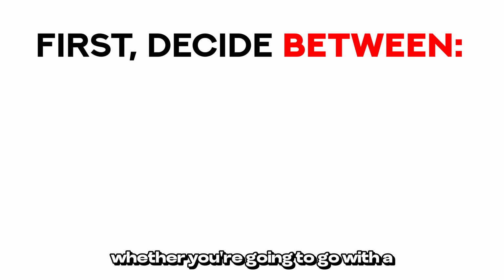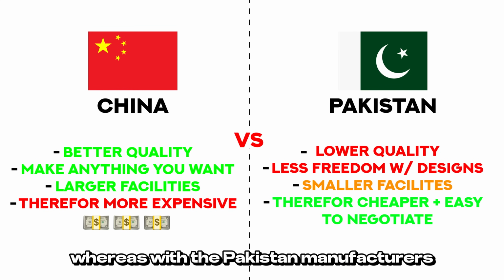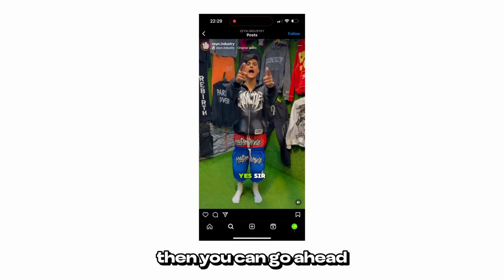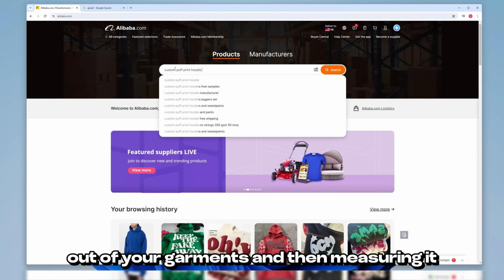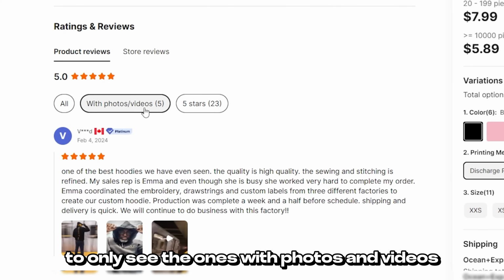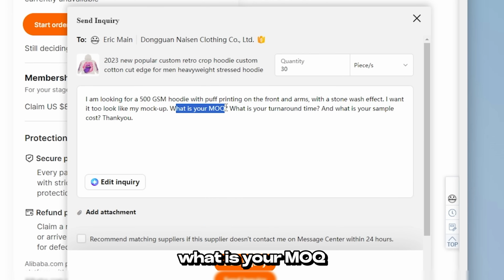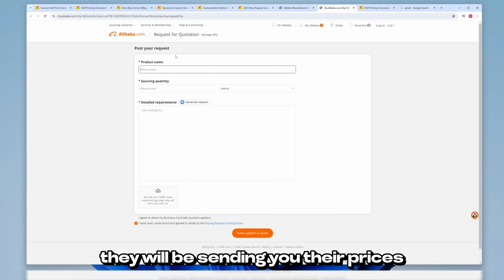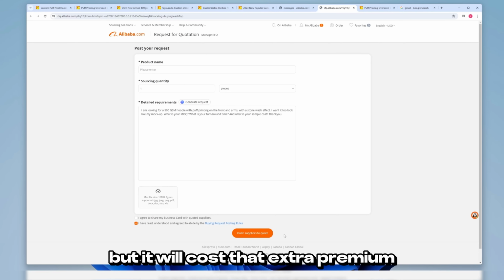HOW TO FIND A CLOTHING MANUFACTURER FOR YOUR BRAND *STEP BY STEP*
My 230+ item master clothing template pack I used in this video (newly updated!)

This video is my full course to finding the BEST MANUFACTURER for your clothing brand. 🏭

00:00 - How to find manufacturers!
00:18 - China vs Pakistan
02:43 - How to find a manu on Alibaba
07:55 - Thankyou (:

clothing brand manufacturers
how to find a manufacturer for a clothing line
best clothing manufacturers
how to start a clothing line
how to find the best manufacturers for your clothing brand
how to find a good manufacturer
best alibaba manufacturers
best manufacturers for clothing brand
cheap best manufactures
clothing brand
how to start a clothing brand
clothing brand startup
starting a clothing brand
how to start with $100
how to start a clothing brand with $100 or less
how to start a clothing brand with no money
how to actually start a clothing brand for $100
how to start a clothing business
how to start a clothing brand in 2023 how to market your clothing brand
how to market your clothing brand in 2023
how to start a streetwear brand
how to market a clothing brand in 2023
clothing brand startup
how to market a clothing brand how to start a brand of clothing
how to make your own clothing brand
starting clothing brand